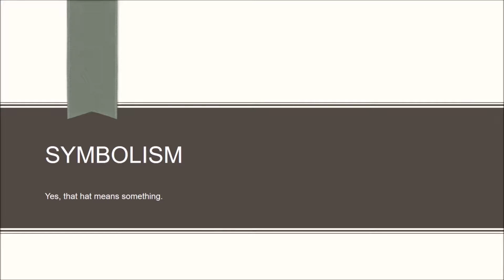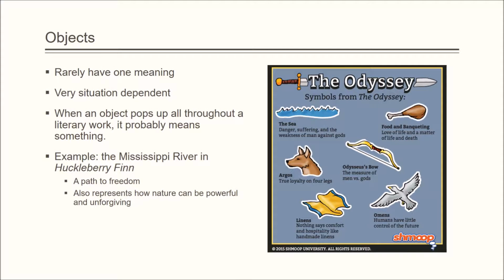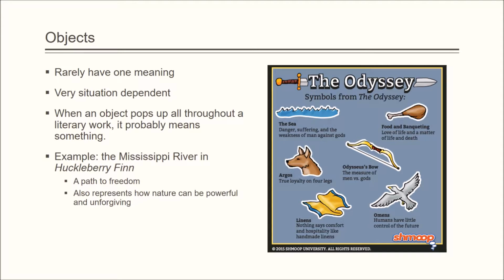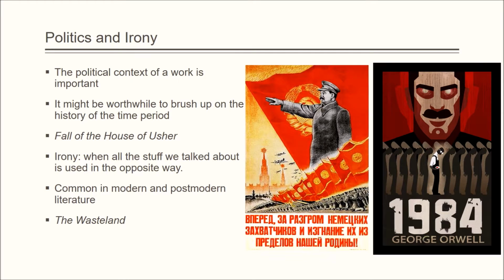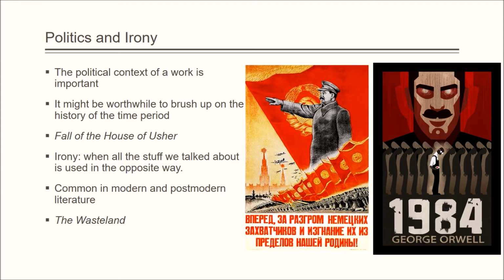Symbolism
By Daniel Stockard